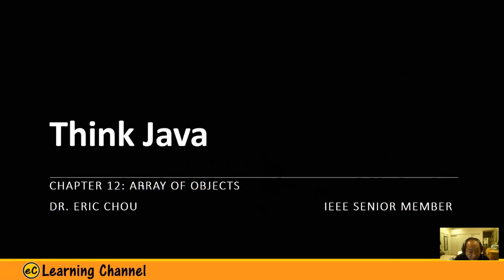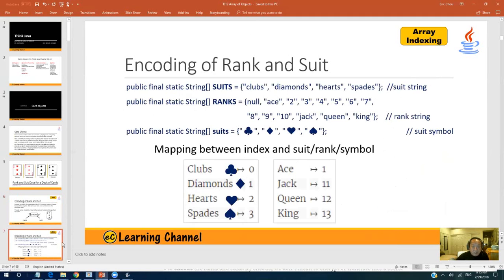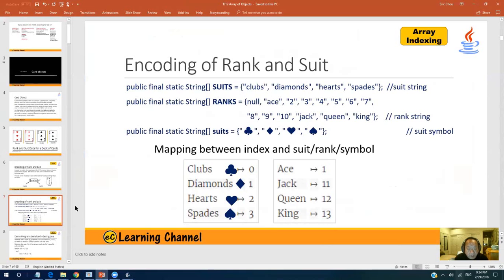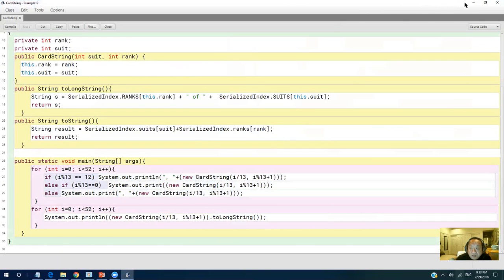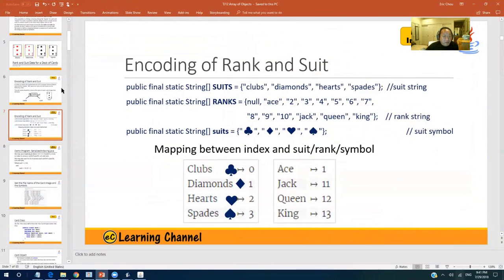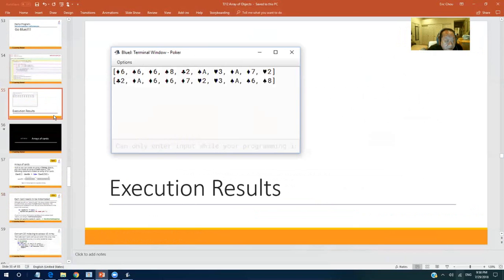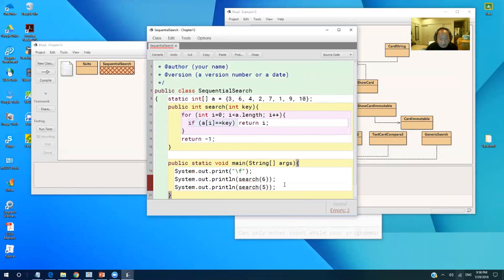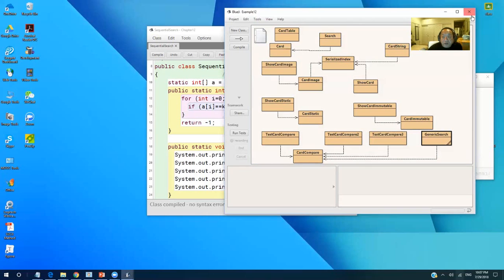Chapter 12: Array of Objects